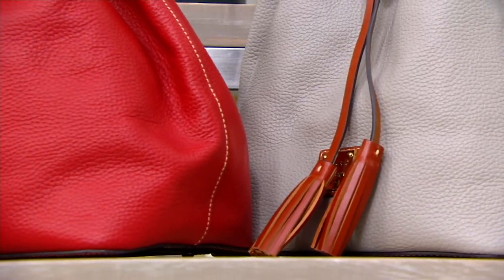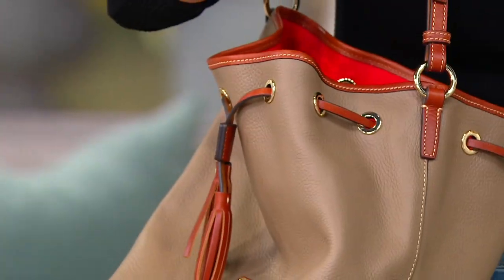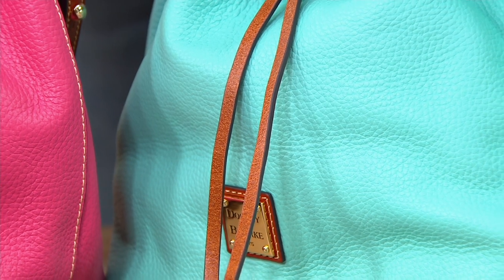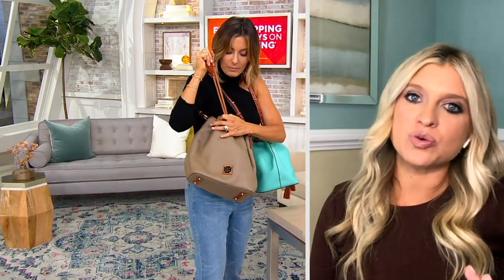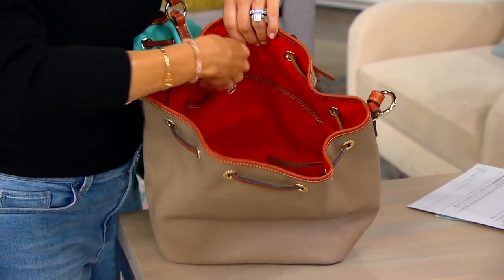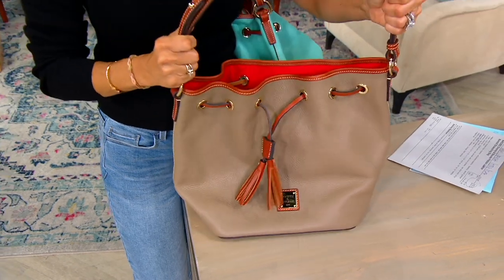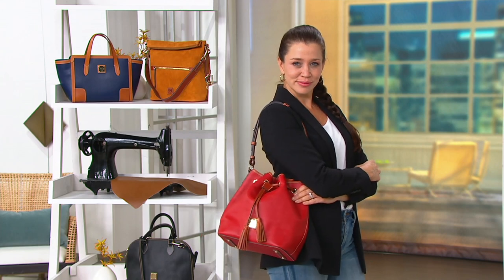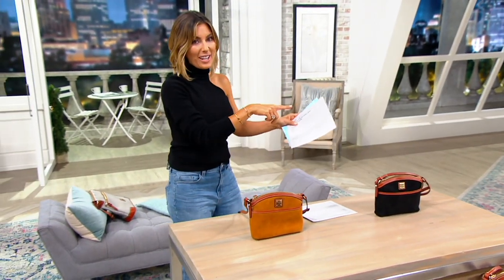Dooney & Bourke Pebble Leather Kendall Drawstring Bag on QVC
Dooney & Bourke Pebble Leather Kendall Drawstring Bag

A too-cute silhouette and drawstring closure make this leather beauty a bag worth boasting. From Dooney & Bourke.